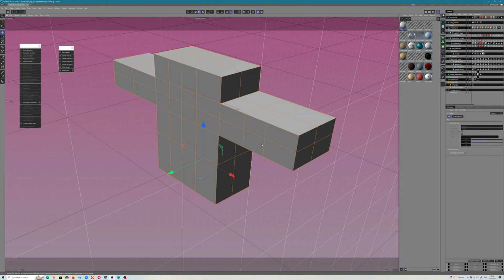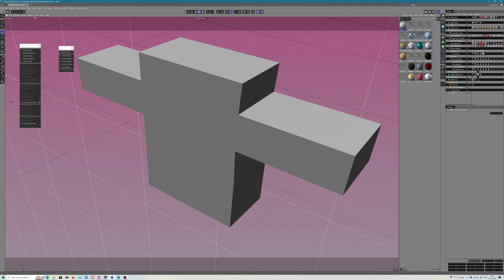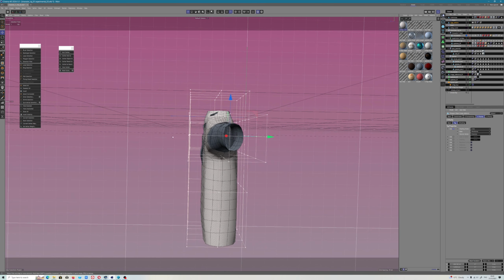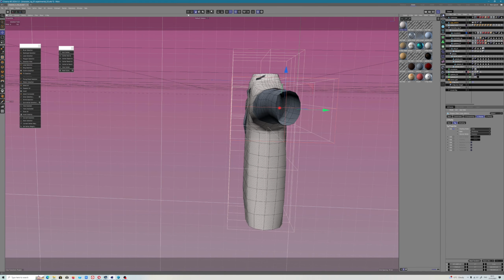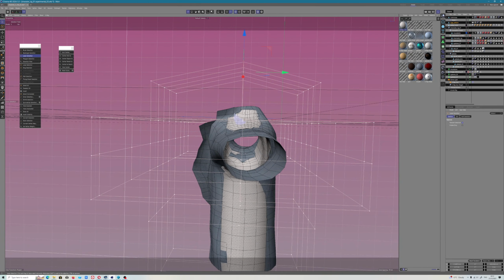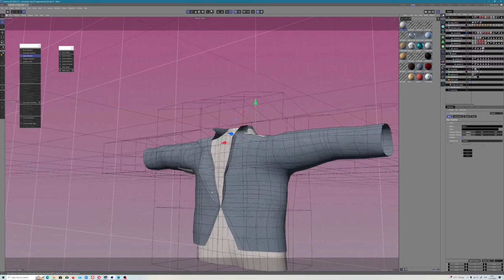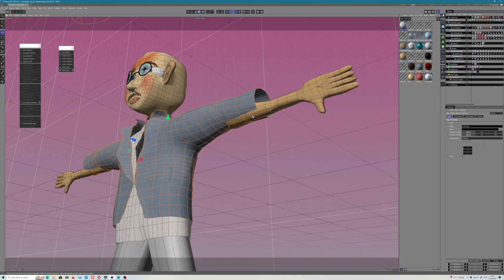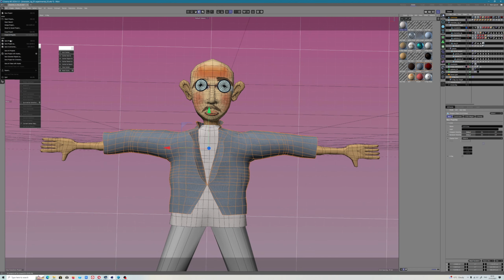Cinema 4D 2024.1 - How to use mesh deform - tutorial EN (updated) 2023